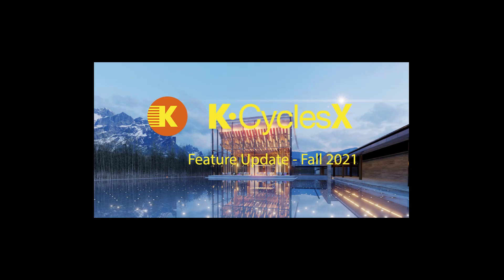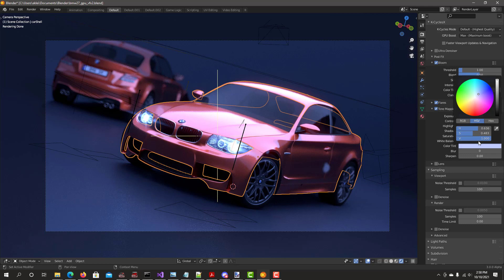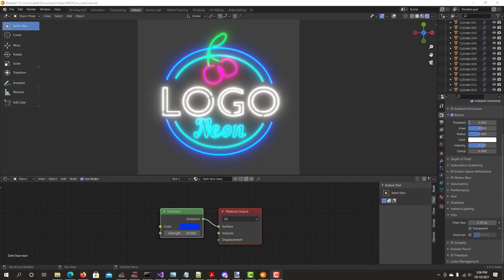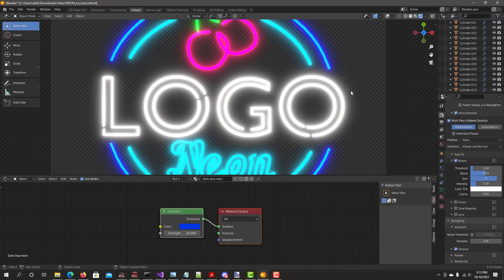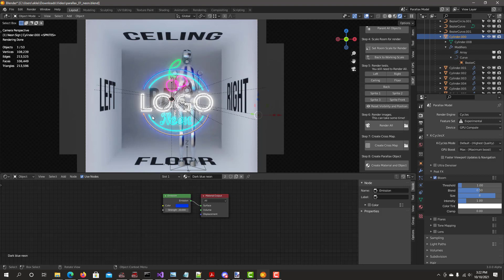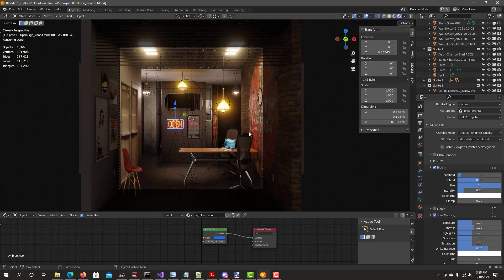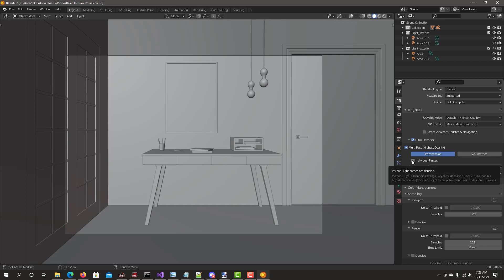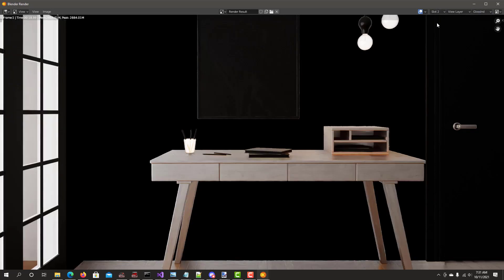K-Cycles - Presets, Alpha Transparency, and Denoiser Individual Passes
K-Cycles - Overview of the feature update. Includes presets, new tone mapping blur and sharpening, film transparent transparency (alpha) support for all the Post FX and ultra denoiser "Individual Passes" option.

Products shown in the video and using film transparent transparency.

Timeline:
00:00 - Intro
00:16 - Post FX Presets
02:41 - Alpha Transparency
08:01 - Denoiser Individual Passes